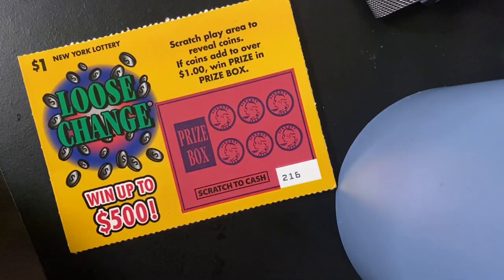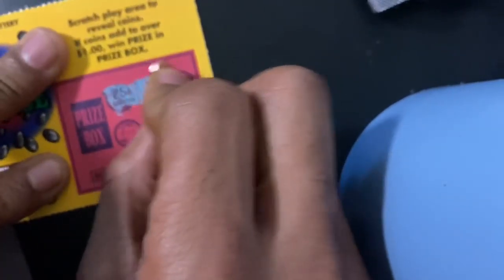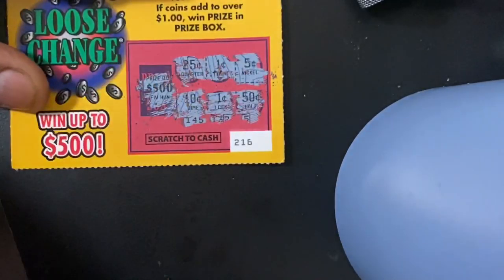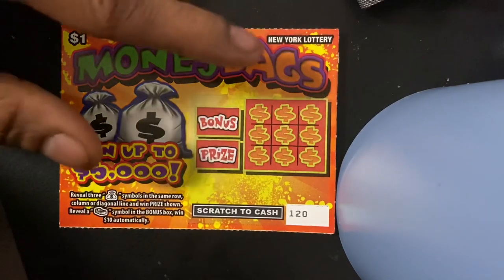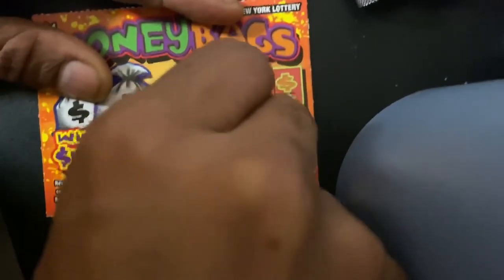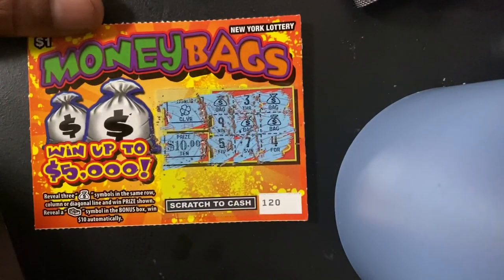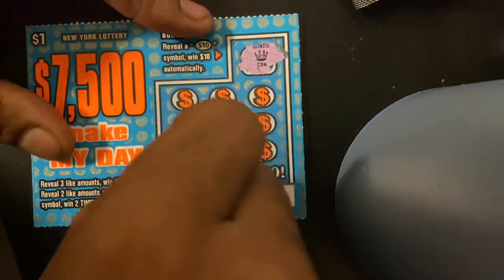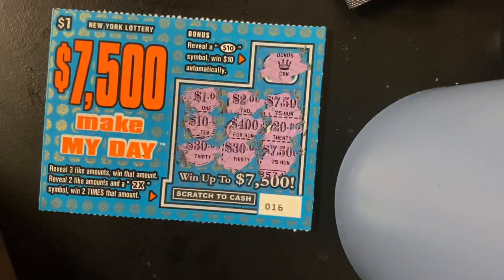ZoeWhite Late Night Lottery 💣💰🎫 Scratched Random Tickets & This Happened‼️ 👀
Everyone Be sure to Follow Zoe White On All Social Media!

Too Calm, Too Cool, & Too Cold 💙
TheInvitation
The World 🌎 Is Too Dark, So I Light Up The Place

Which includes Reactions, Gaming, Tips & Advice, Stories, Cooking And So Much More! Just Here Trying To Put A Smile On That Face!

This Channel is to provide quality content and entertainment and give you a front row seat into Lifewithzoewhite & get a show of a lifetime!  This channel is for the die hard fans of Zoe White.